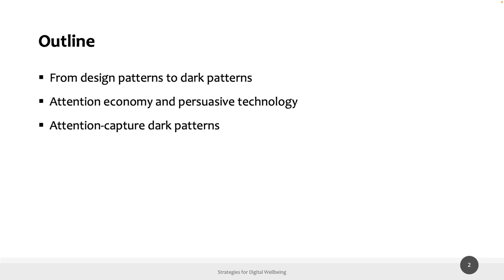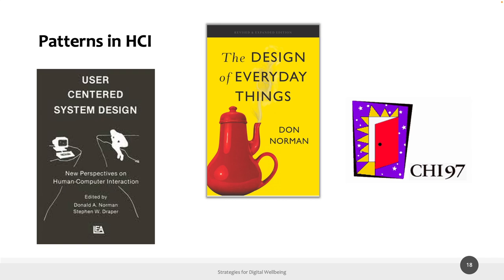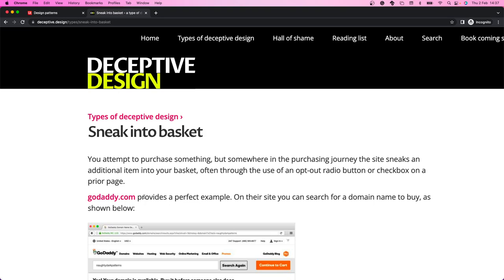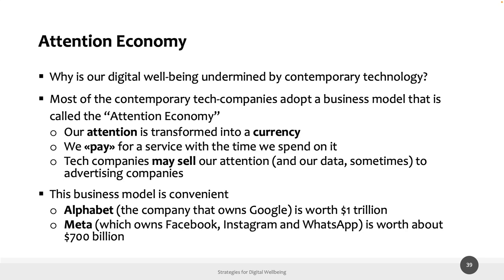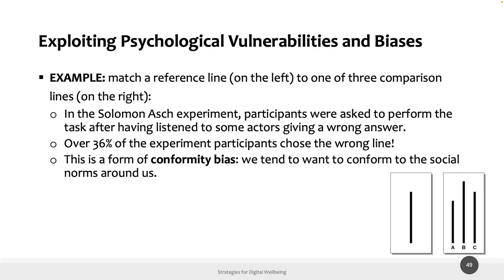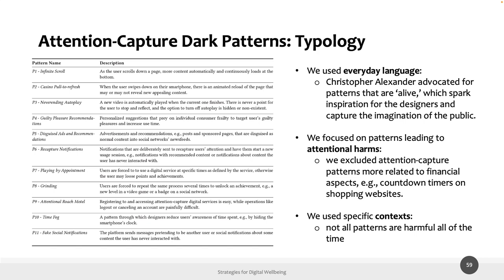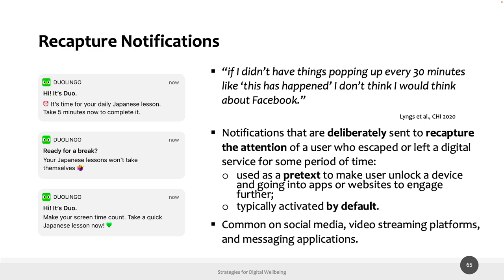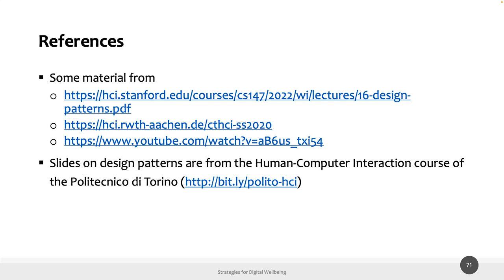DESIGN4DWB-2023: from design patterns to attention-capture deceptive designs.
Lecture 03, date 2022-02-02: from design patterns to attention-capture deceptive designs.

Course: Strategies for Digital Wellbeing, Politecnico di Torino, year 2022/2023